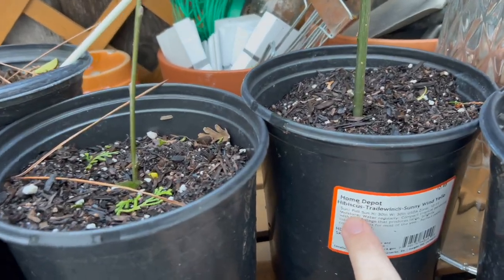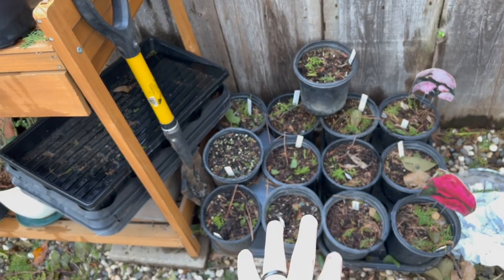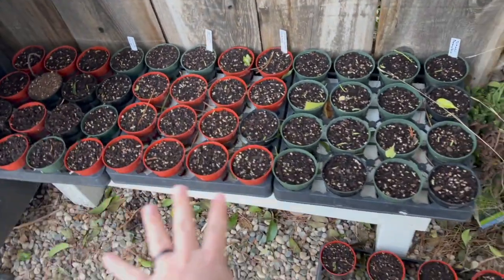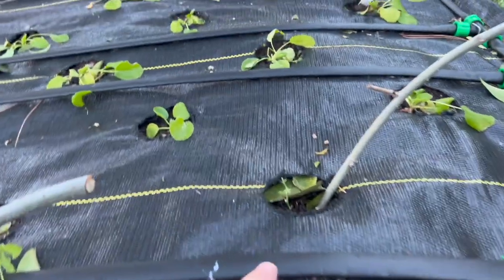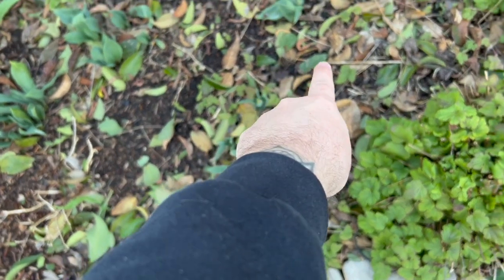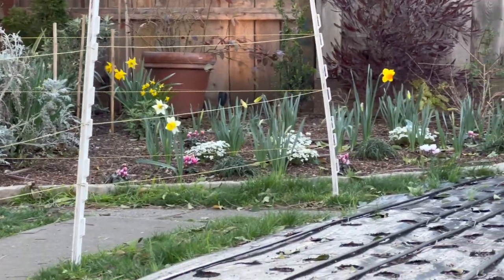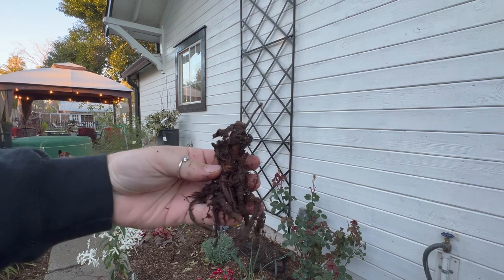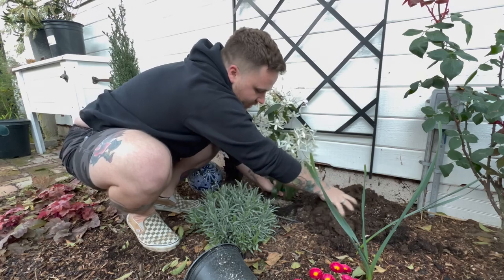Japanese Anemone & Clematis 🪴🌸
🐌 mail:
Robbie